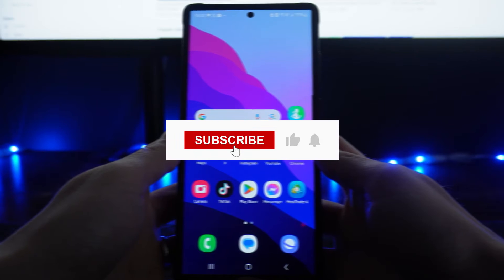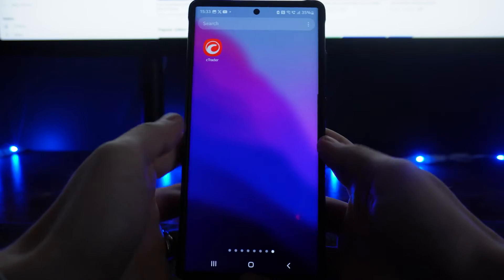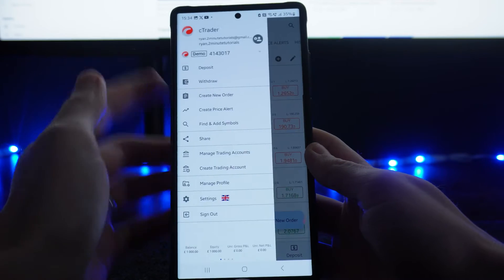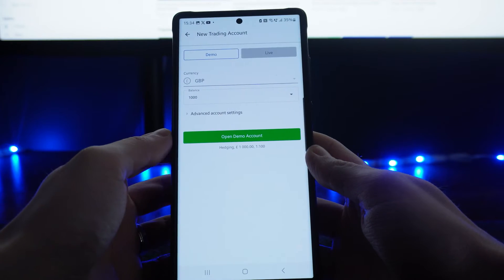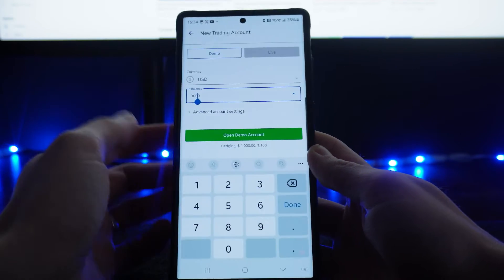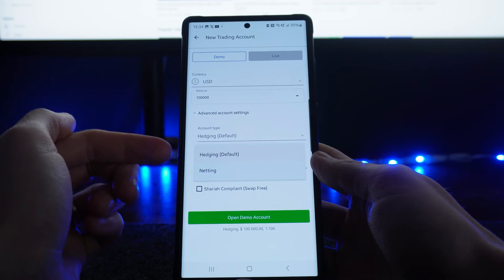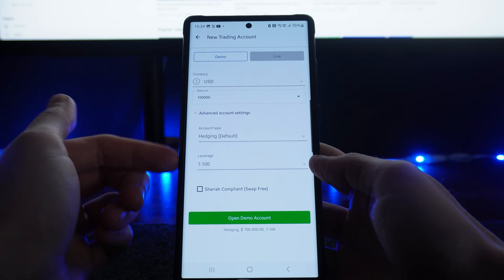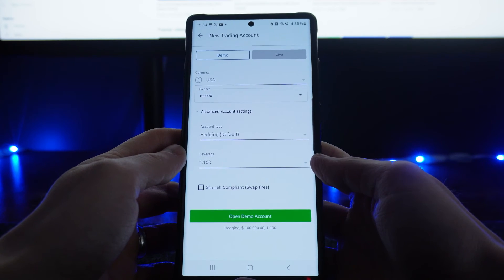How to Create Demo Account on cTrader